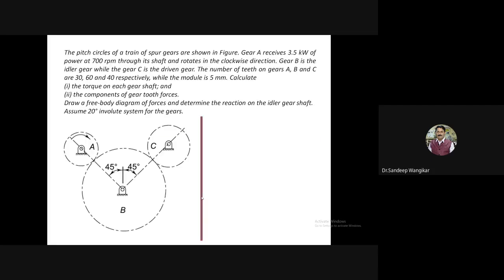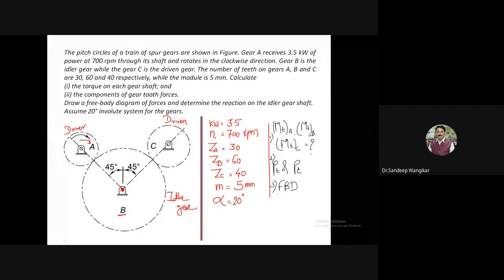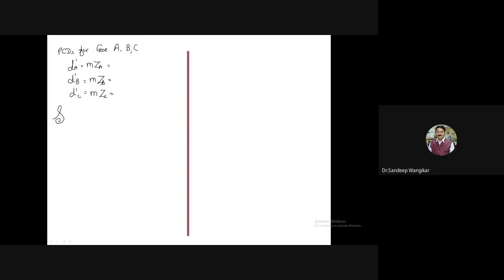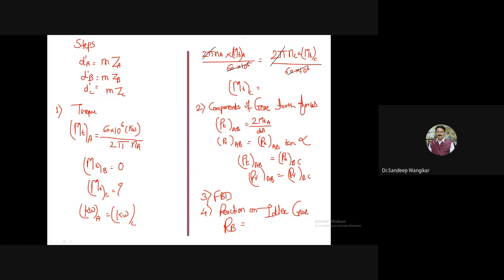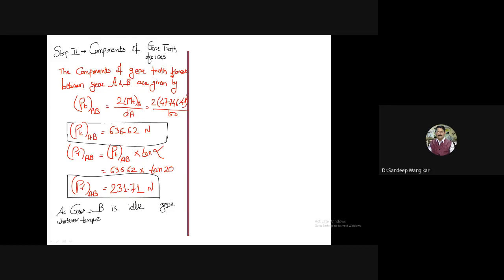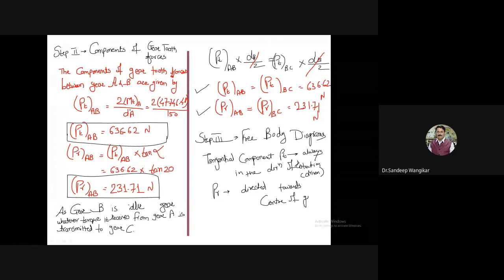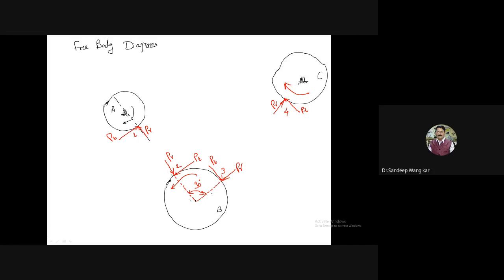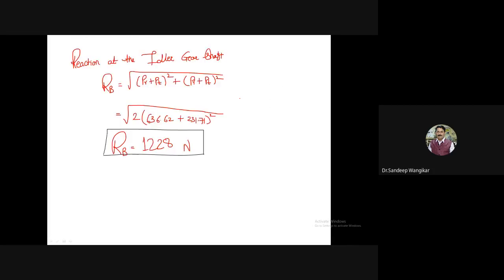MD-II Lecture 14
Numerical on Force Analysis of Spur Gears